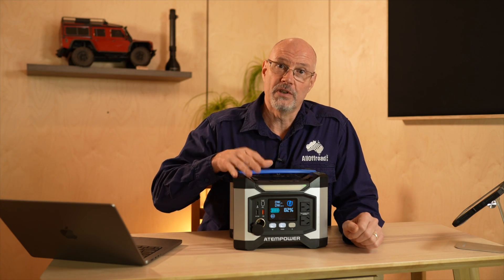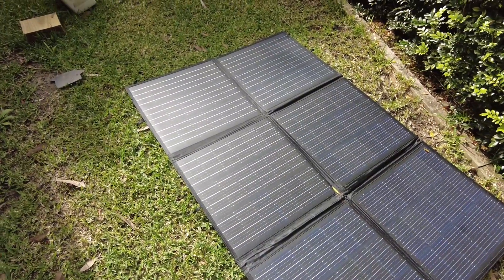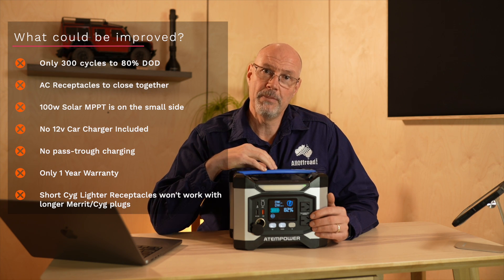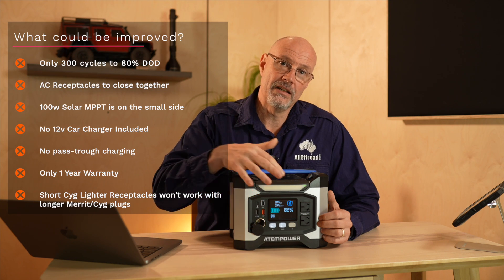Atem Power AP500x Lithium Battery Bank/Inverter Solar MPPT Review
As part of my series of several portable Lithium Battery Banks, I look at the Atempower AP500x provided by VicOffroad. It's a 500Wh battery bank with a build-in 500w Inverter, 100w Solar MPPT controller and multiple charging outlets.

00:00 - Intro
01:59 - Disclaimer
02:30 - Outputs
04:01 - Inputs
06:02 - Lithium Chemistry and Usable Power
07:09 - What can be Improved
09:44 - Pros
11:39 - Conclusion
12:56 - Cash for Comment